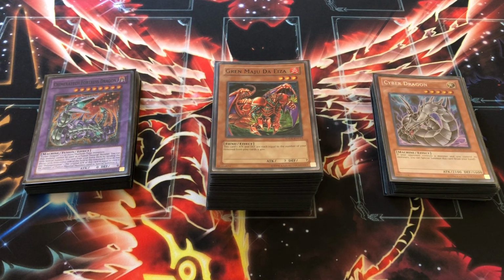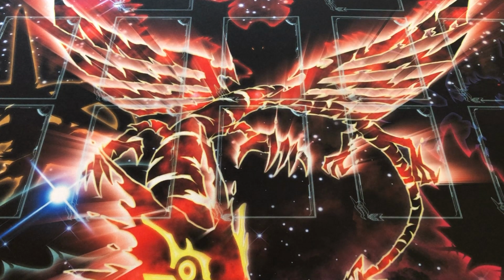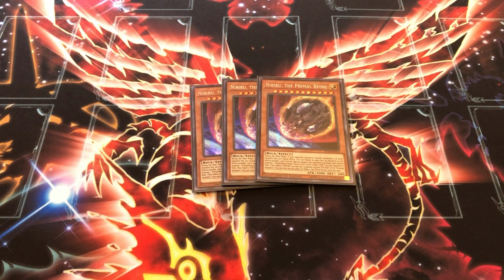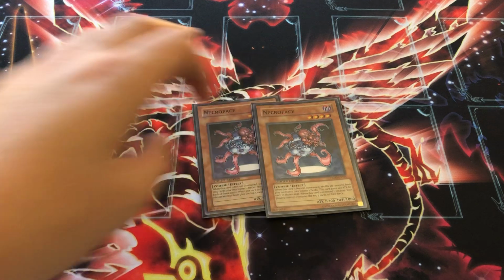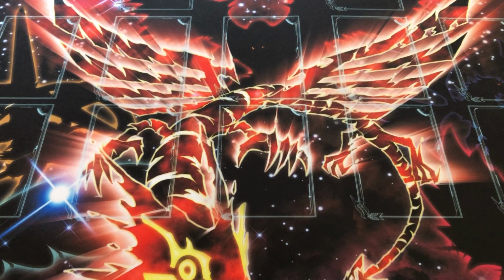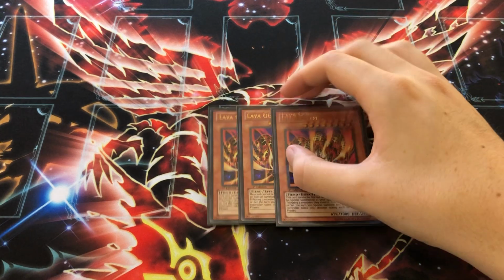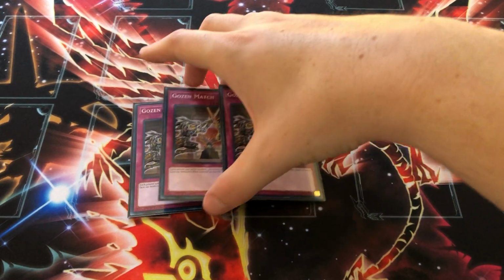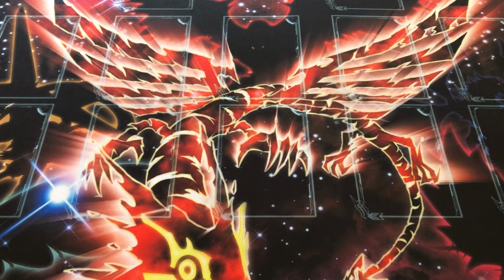Yishan’s Updated Golden Castle Gren Maju Deck Profile October 2019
After some tinkering with some new technology that the yugioh community has come up with, I show you guys my new build!